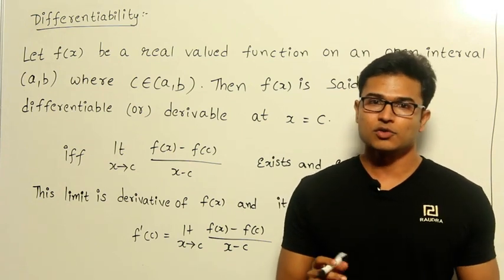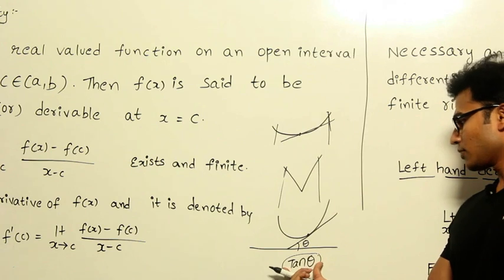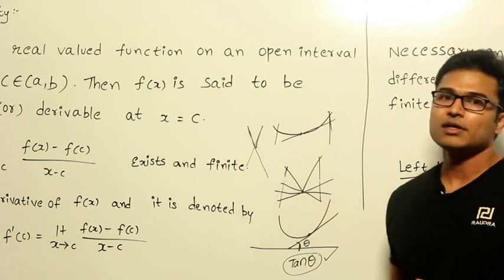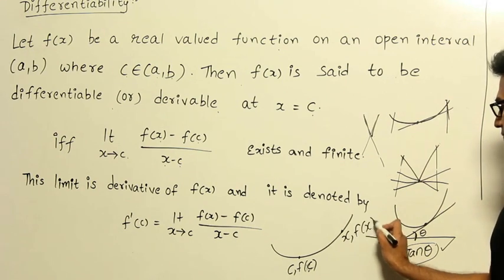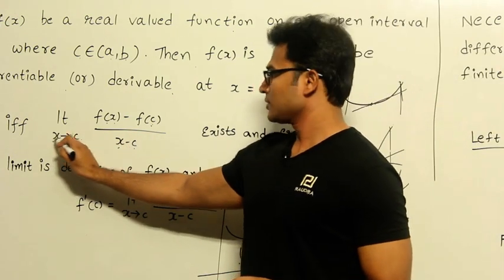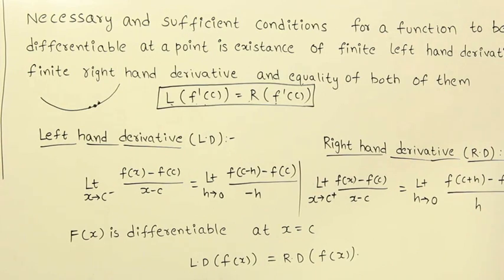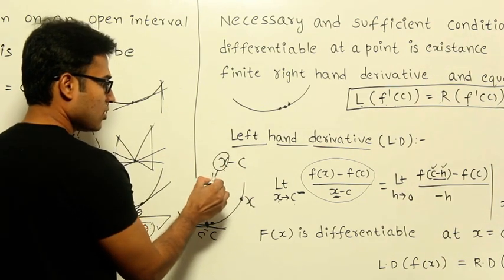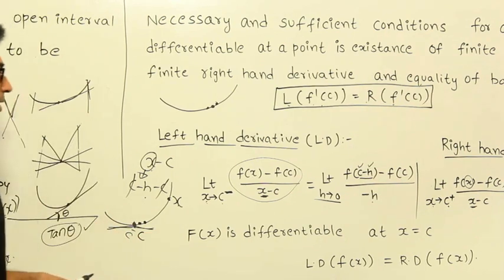Maths | Calculus | Continuity and Differentiability | Intro to Differentiability | by RBR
" Intro to Differentiability ". I created a play list step by step so you can easily navigate. Please check the playlist section there is playlist for every topic separately.